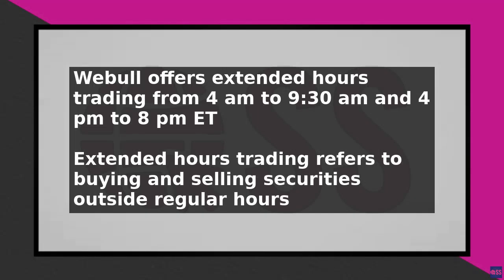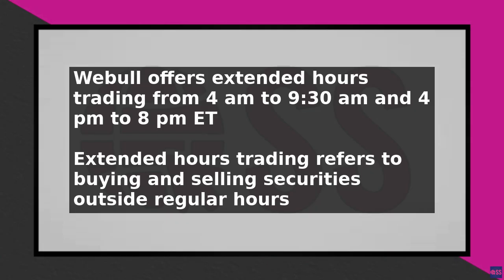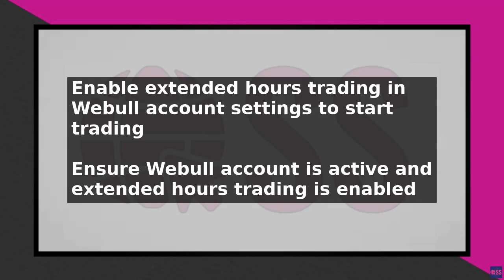How To Trade After Hours In Webull Tutorial (2025)